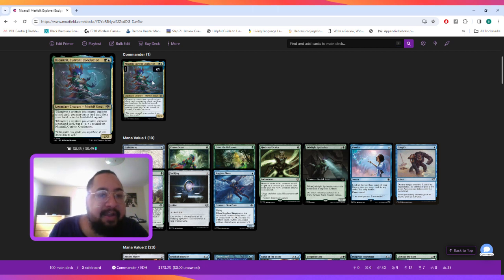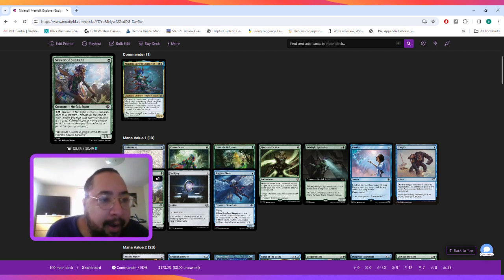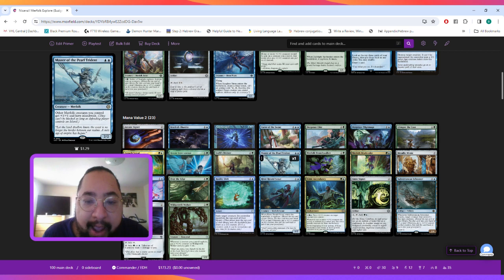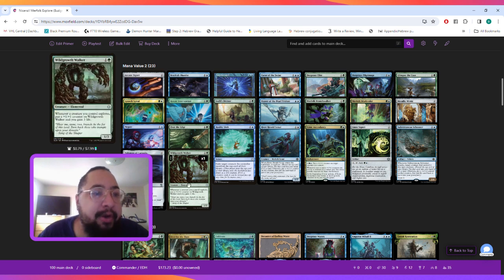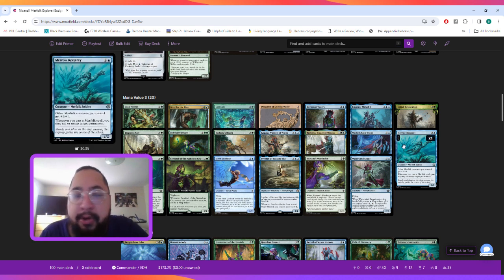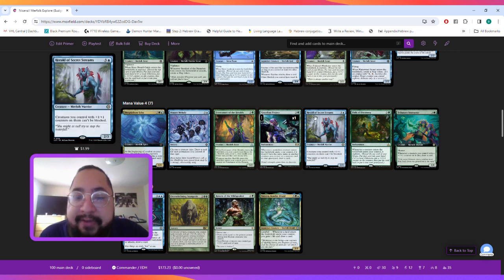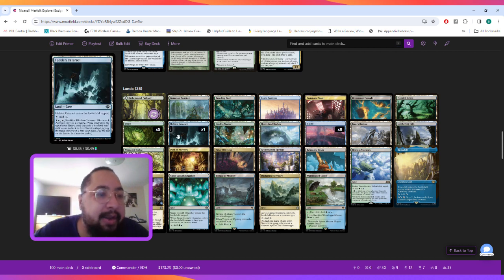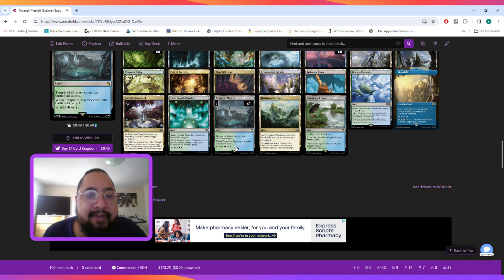Nicanzil Merfolk Explore (Budget) EDH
My decks are just a template, change, and edit to your liking!